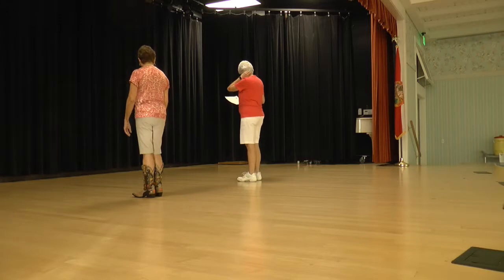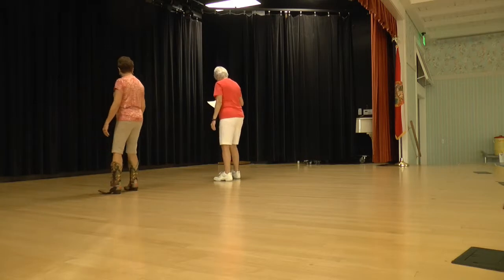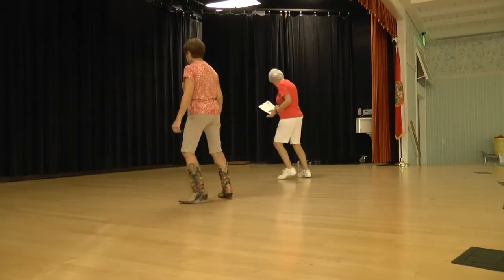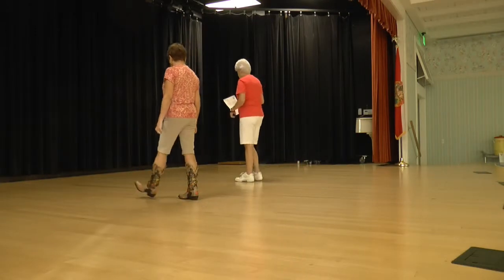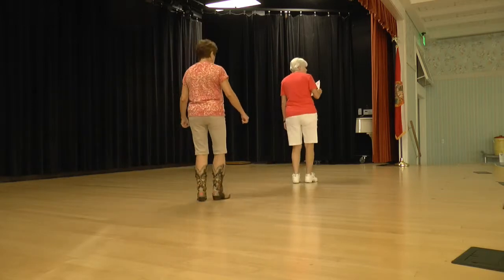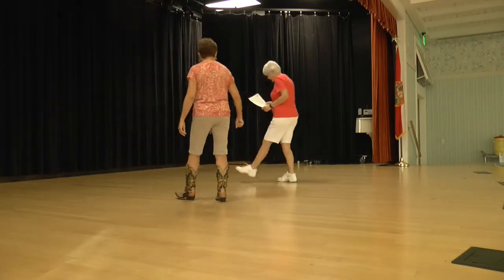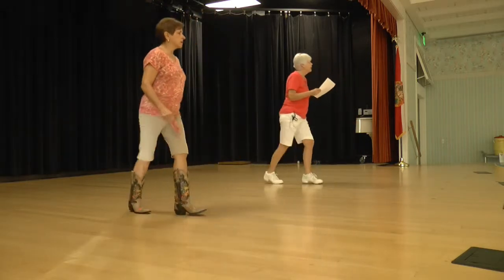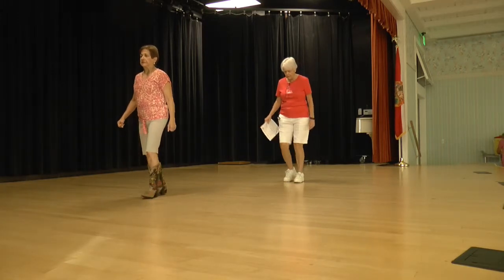Bible Belt Boogie TEACH hh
Line Dance.  TEACH by Instructor Helen Hamlett of The Villages, Florida.  Choreographers:  Lynne Martino & Rosie Multari (12/31/2014).  Level:  Improver.  Count:  68.  Walls:  4.  Music:  "Bible Belt Boogie" by Travis Tritt.